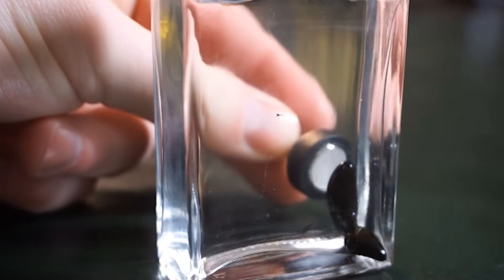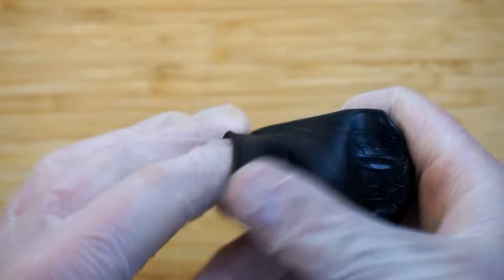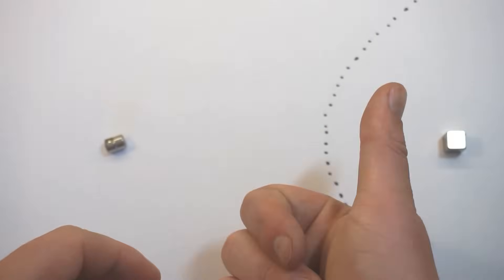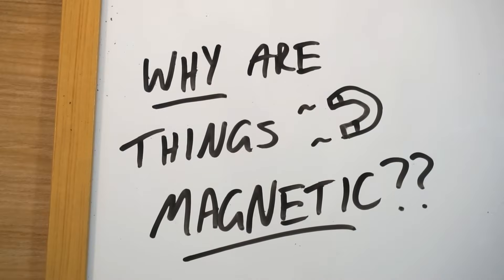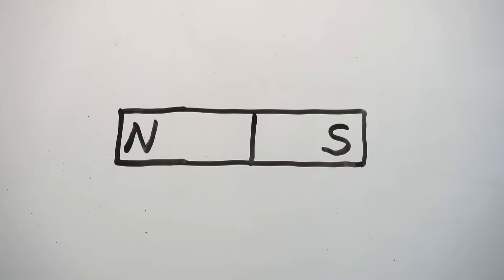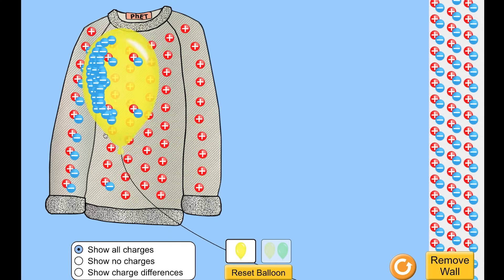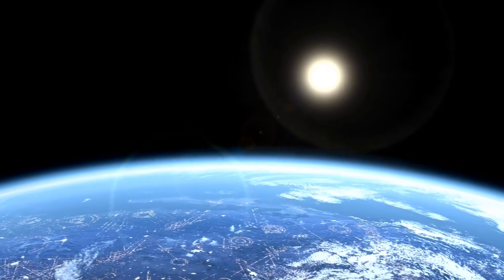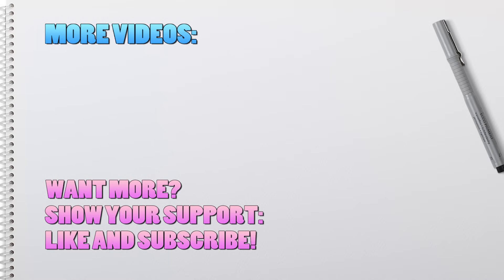Types Of Forces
In today's video I cover a basic physics definition of a "force", as well as describing and providing examples of contact forces (e.g. friction) and non-contact forces.
Non-contact forces covered in this video are magnetism, static electricity and gravity.
Also included are explanations on how magnets work, what causes static electricity, and how mass and distance affect gravity.